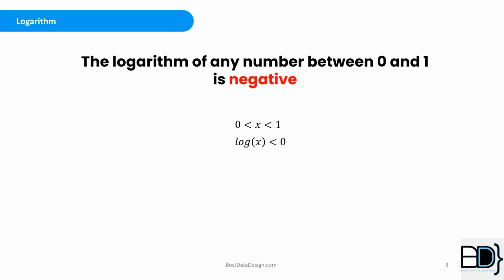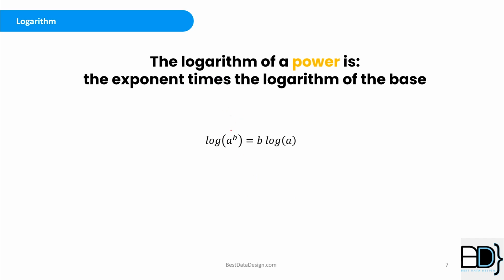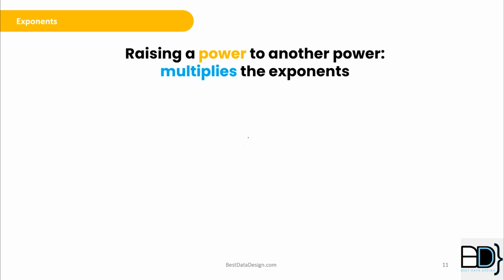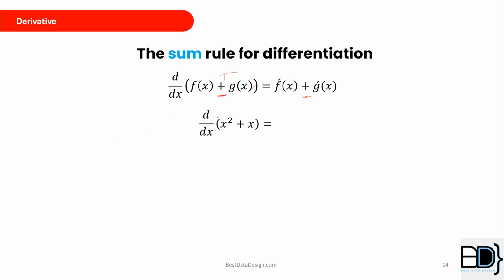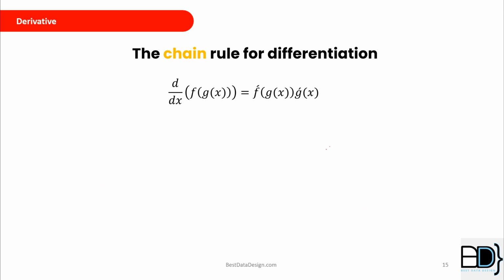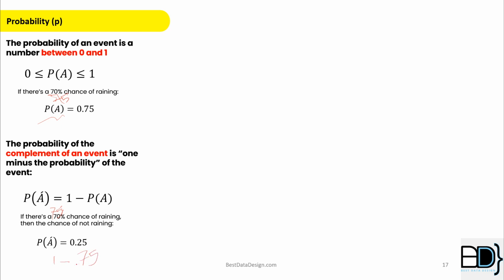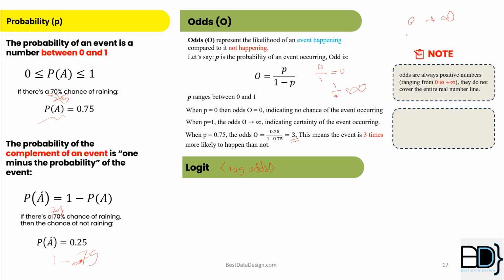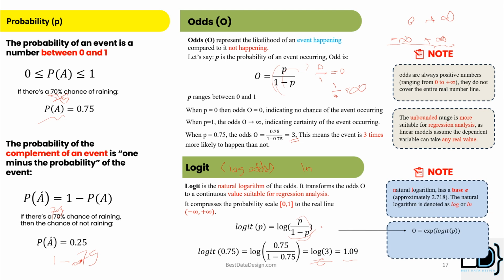Basic Math for Machine Learning: Log, Exponential, Derivative, Odds and Logit Functions Explained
Just an overview :) Essential Math for Machine Learning: Log, Exponential, Derivative, Odds and Logit Functions Explained